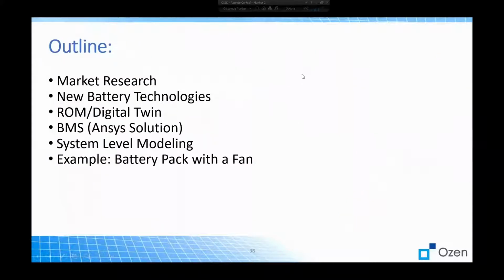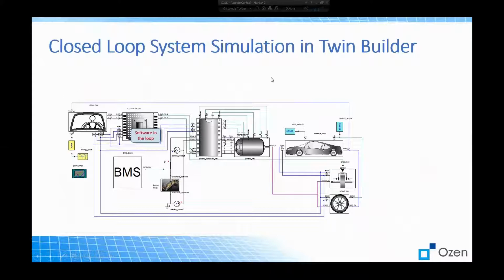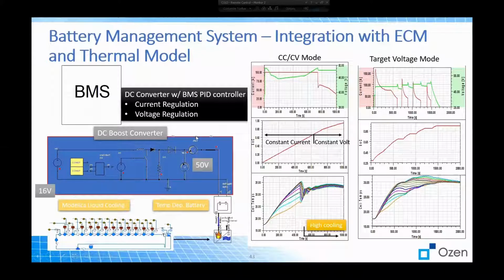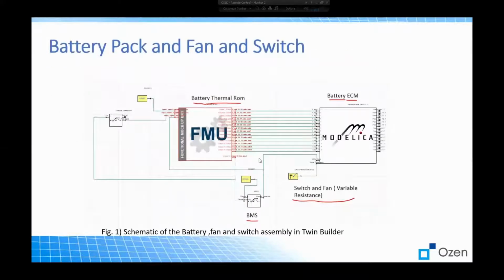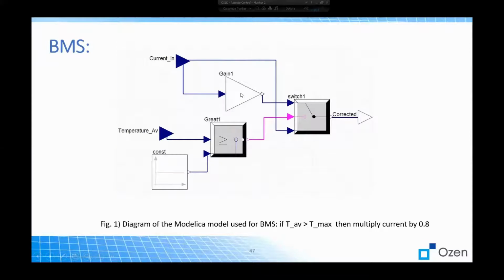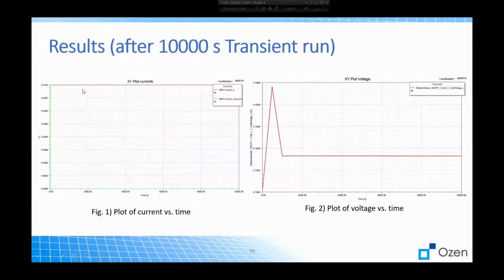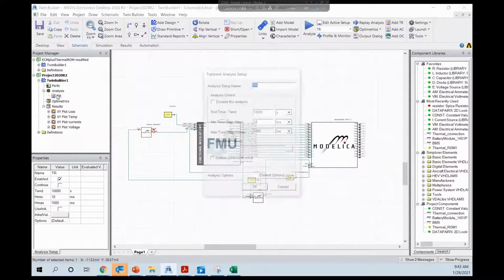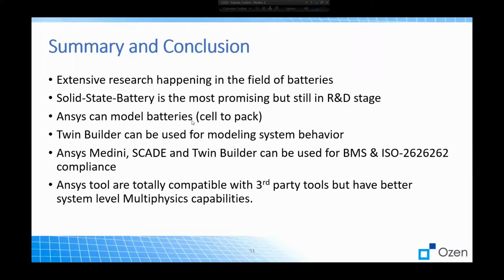Battery Technologies 3/3